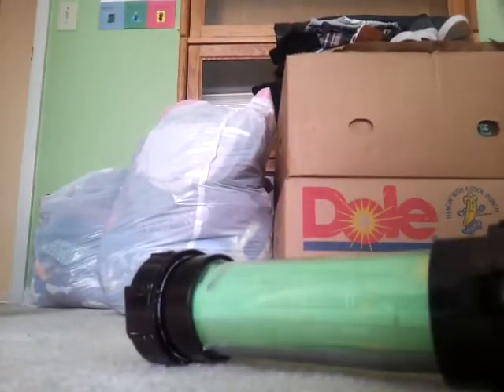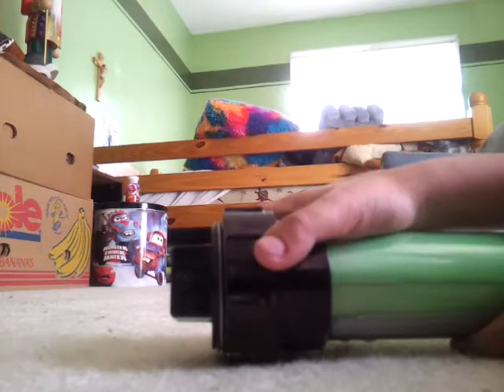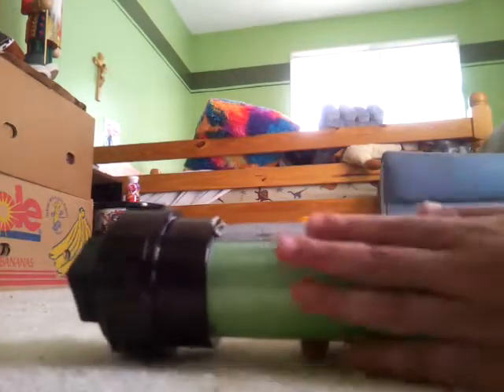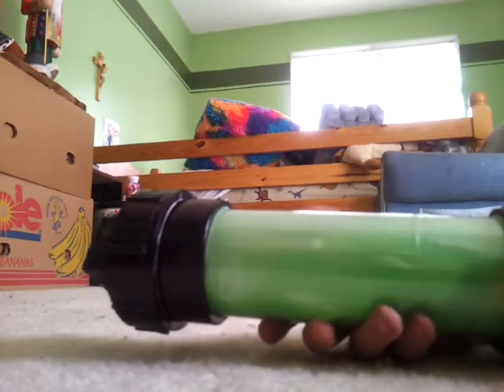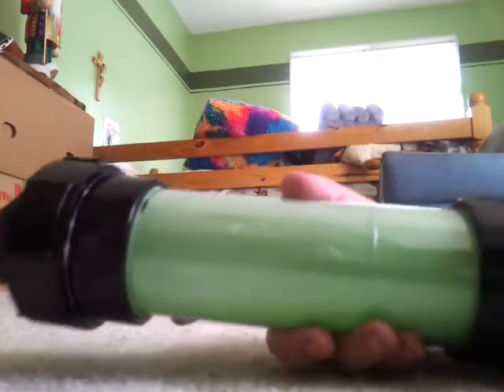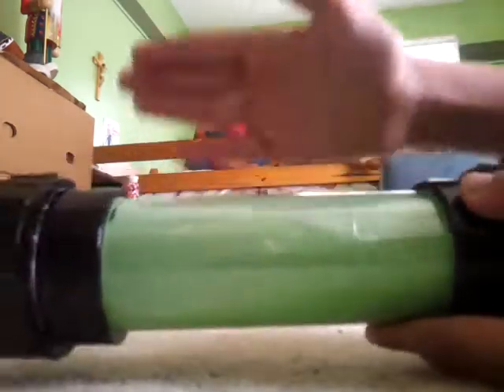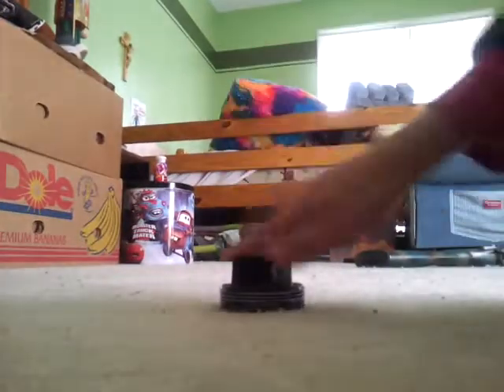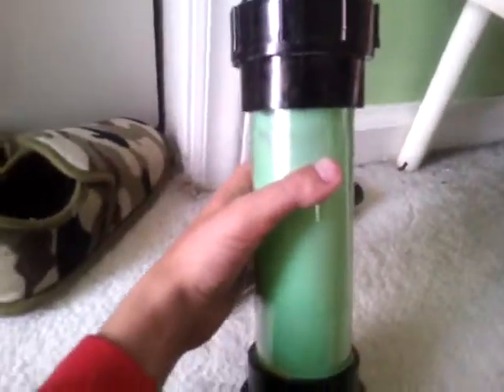How to make a TMNT ooze container